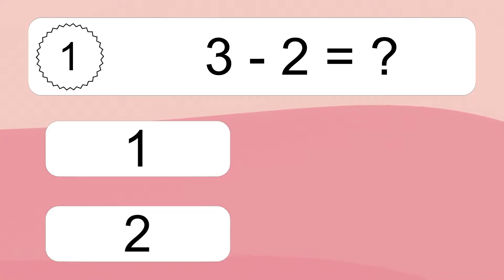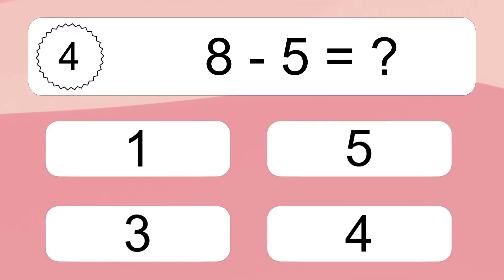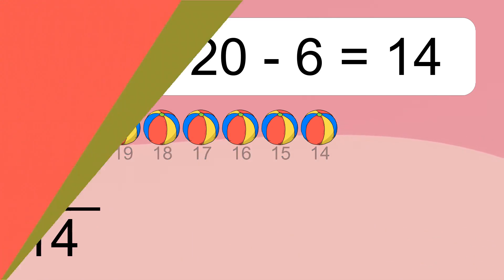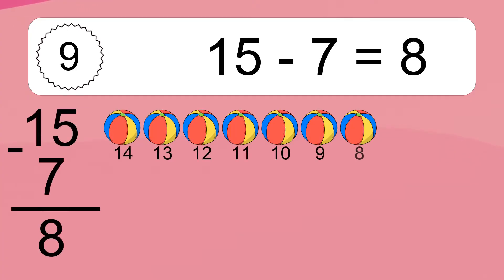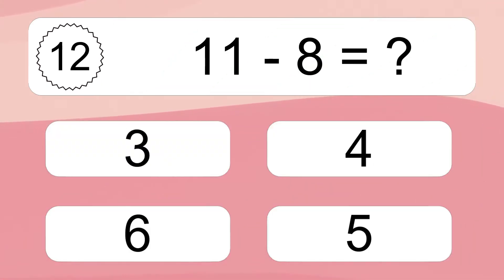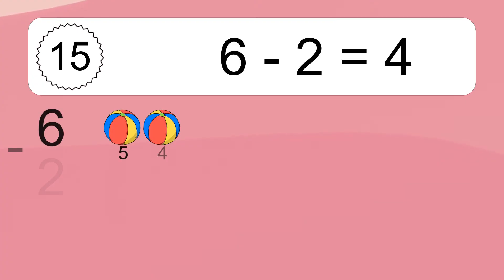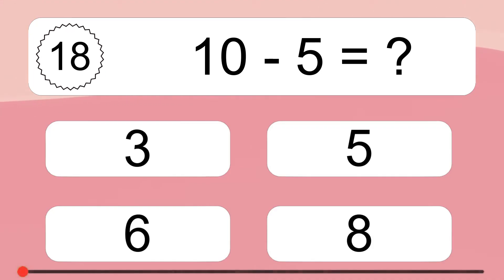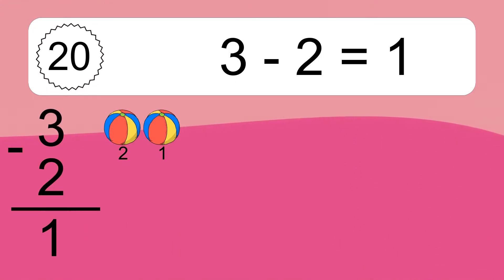20 Subtraction Quiz Exercises for Kids: Numbers Up to 20